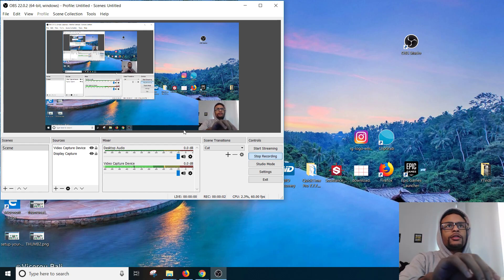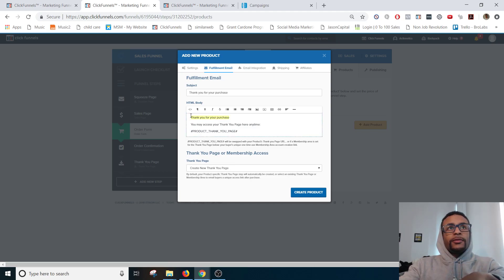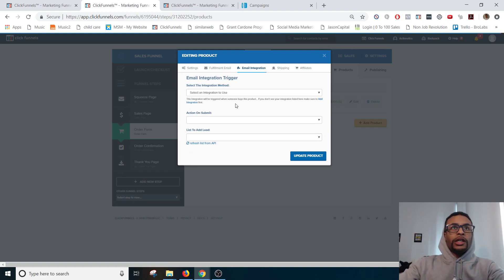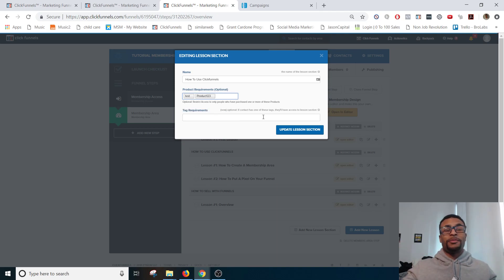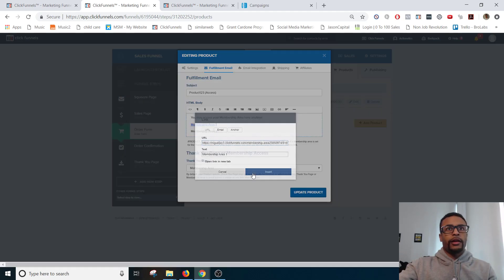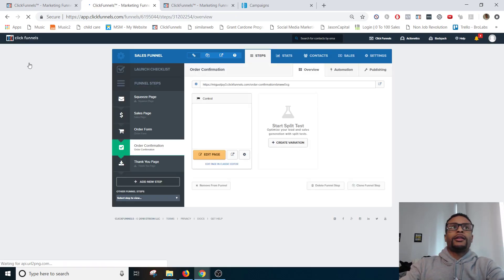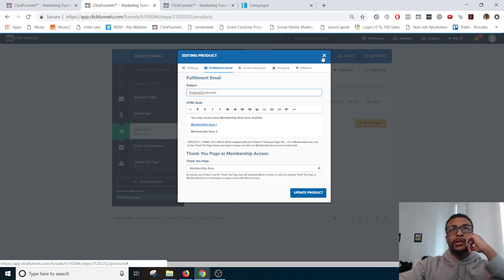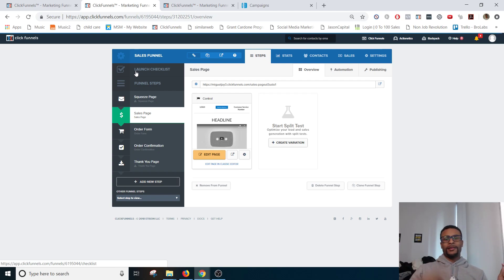How To Deliver Your Product | Clickfunnels For Beginners Tutorial PART 10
Miguel Johnson takes you through the Clickfunnels platform and shows you how to deliver your digital product through clickfunnels.

😱 How I Went From Broke College Dropout To 6-Figure Digital Nomad at 22 Years Old: 👉🏽